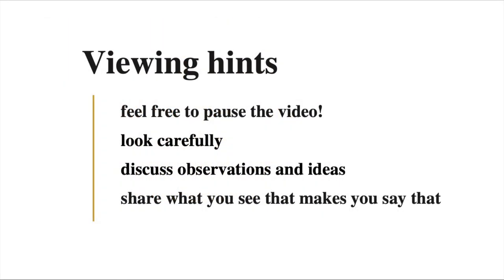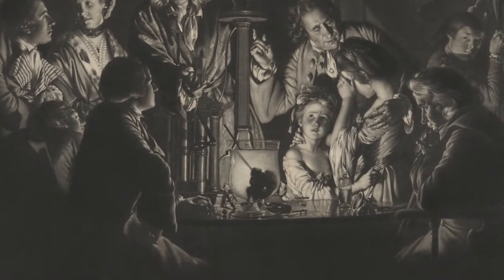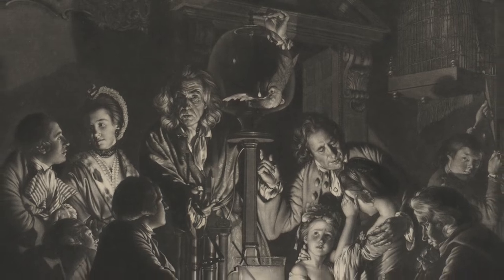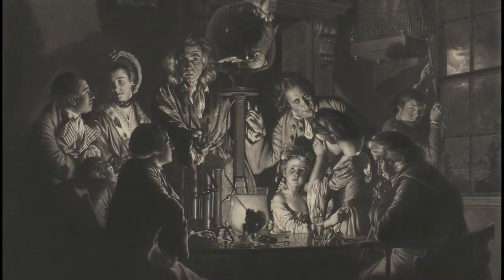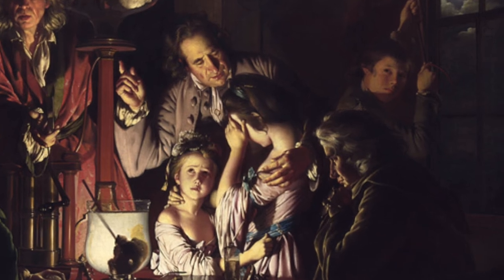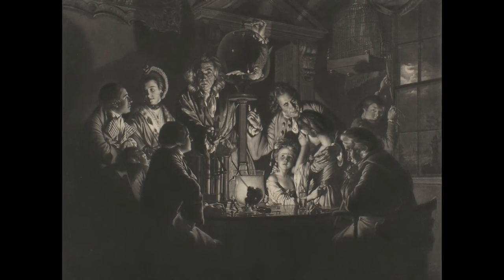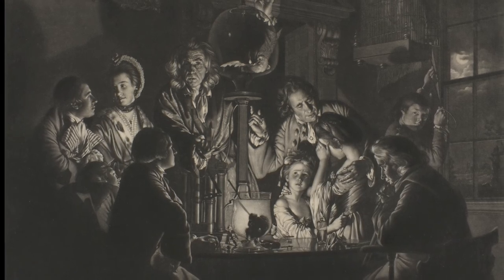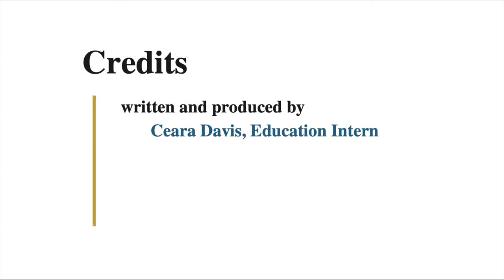Writer’s Eye 2021 Spotlight: Valentine Green’s “A Philosopher Shewing an Experiment on the Air Pump”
Enjoy information and guided viewing of Valentine Green’s mezzotint print, “A Philosopher Shewing an Experiment on the Air Pump,” based on the 1768 painting by Joseph Wright of Derby. The Enlightenment was a period of artistic, scientific, and technological discovery that occurred through the 1700s in Europe, and Wright was most famous for depicting modern Enlightenment scenes, as individuals interacted with experiments, ancient objects, or paintings.  In this Writer’s Eye 2021 Spotlight Talk created for The Fralin Museum of Art’s 35th annual ekphrastic writing program, UVA student and Fralin intern Ceara Davis explores the context of Wright’s original painting, explains how Green captured the vitality and intensity of Wright’s painting in the dramatic black and white tones of mezzotint printmaking, and shares how reproductive prints broadened access to information in the 1700s.